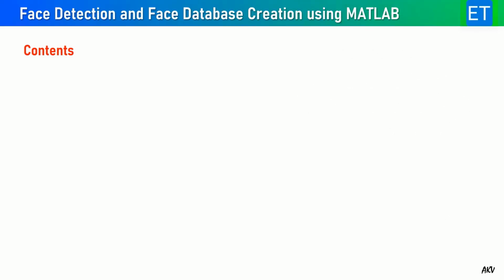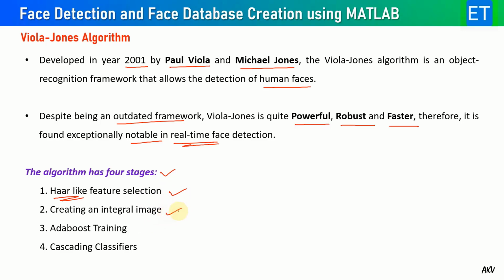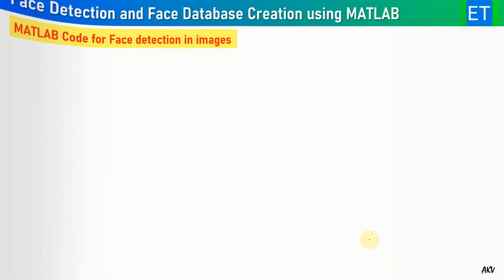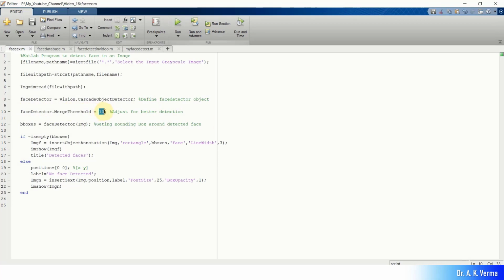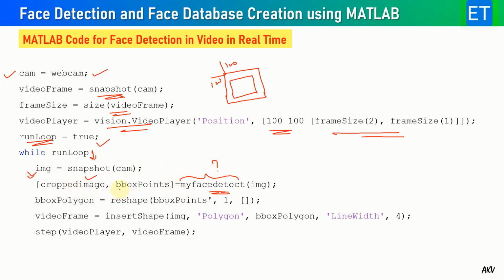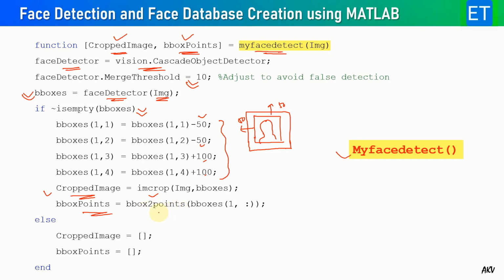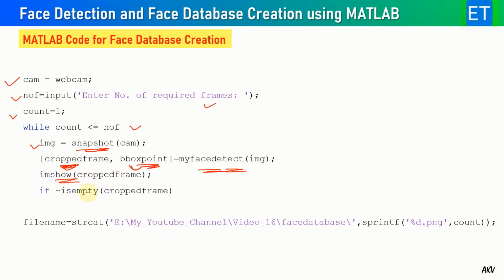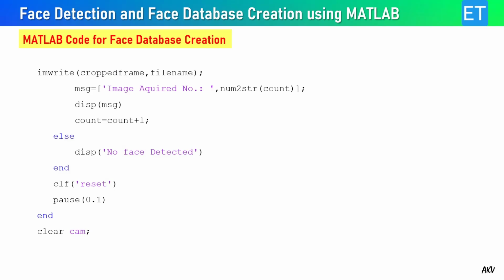Face Detection in Images and Videos and Face Database Creation using MATLAB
for more information and downloads.

In this video, It is explained that how one can detect human faces in an image using Viola-Jones algorithm using MATLAB. It is also explained that how human faces can be detected in a video in real time. Also, if someone is interested in creating database of faces, then this video explains the procedure.

This video has following contents:
* Need of Face Detection.
* Face Detection using Viola-Jones Algorithm.
* Example MATLAB code for face detection in images.
* Example MATLAB code for face detection in a video in real time.
* Example MALAB code for face database creation.